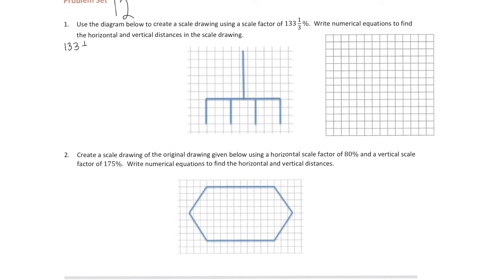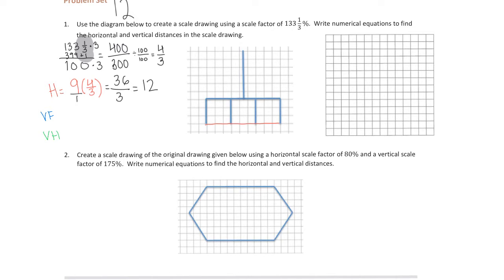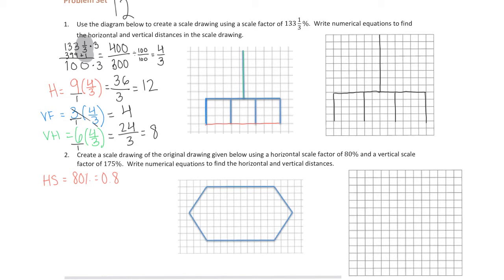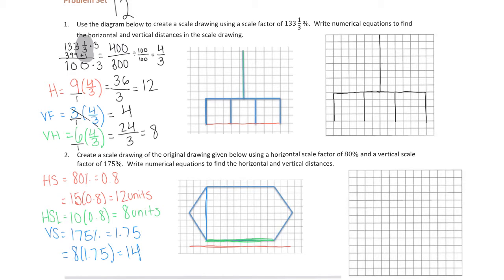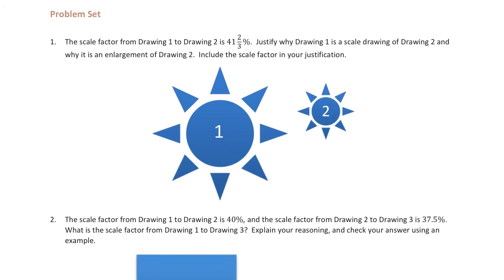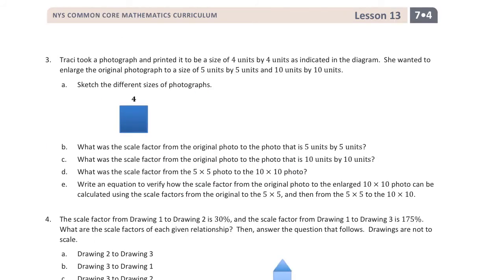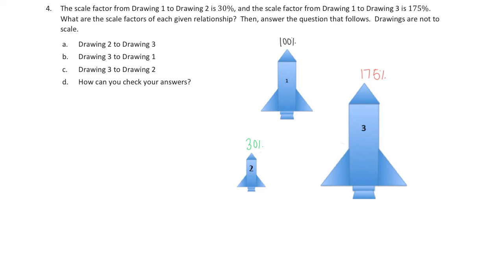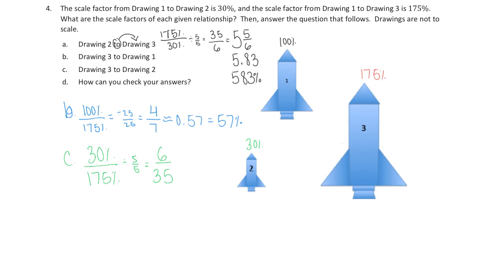Module 5 PS - Lesson 12-13